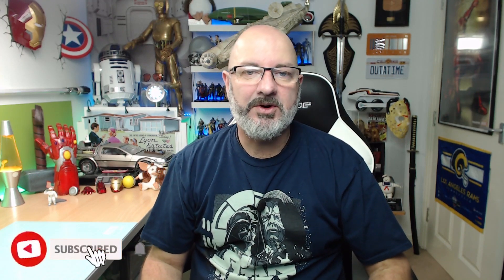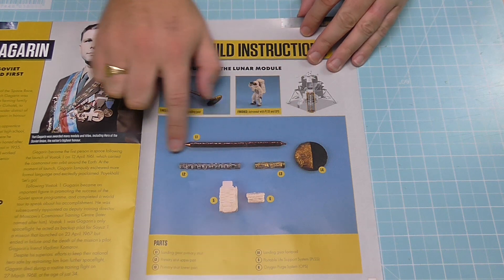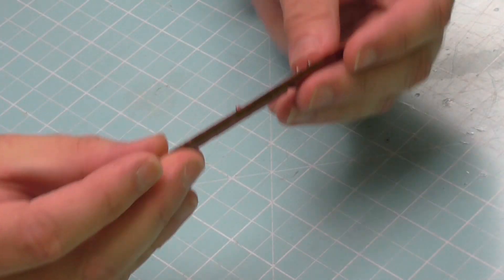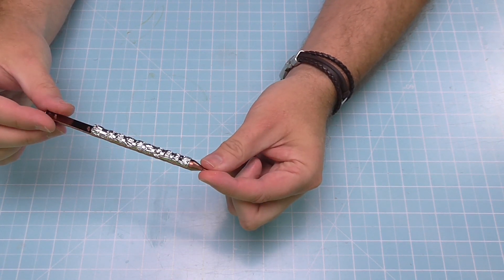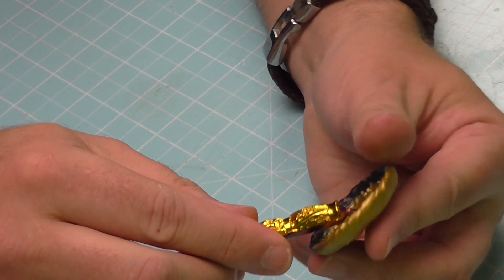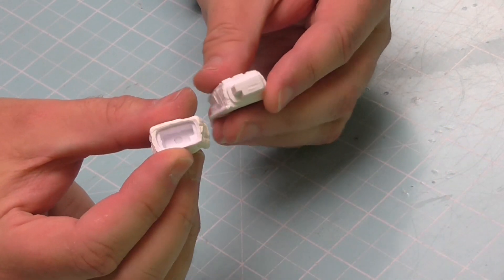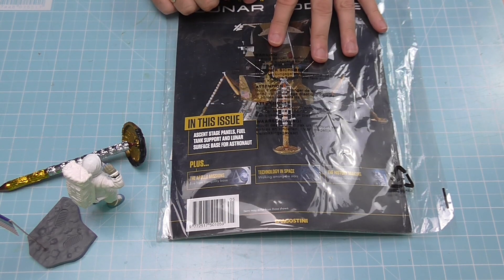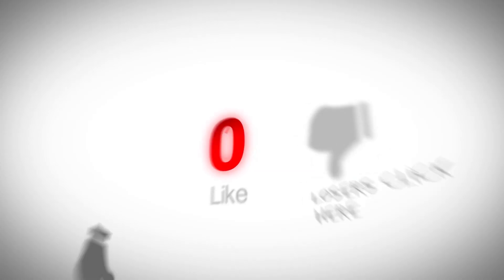Build the Apollo 11 Lunar Module - Part 4 - Landing Gear and Astronaut PLSS and OPS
This is a 5 part trial release from Deagostini. You can check this out for yourself at

Build the Apollo11 LunarModule .Its the 50th Anniversary year of the moon landing and towards the end of last year Deagostini ran a trial for the Lunar Module.